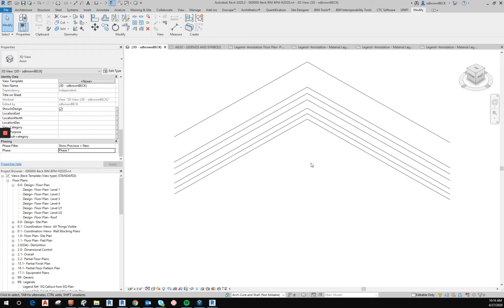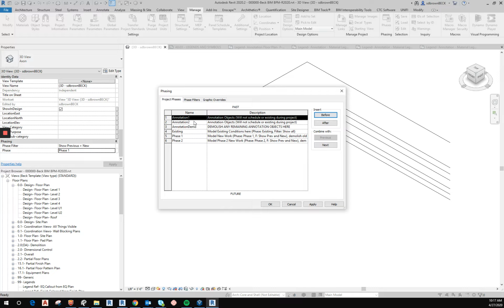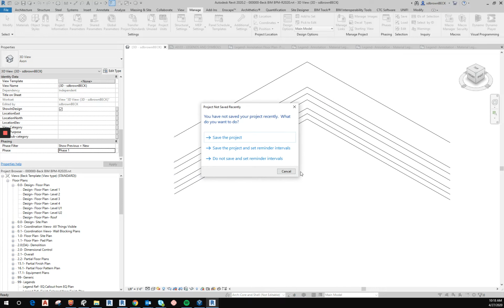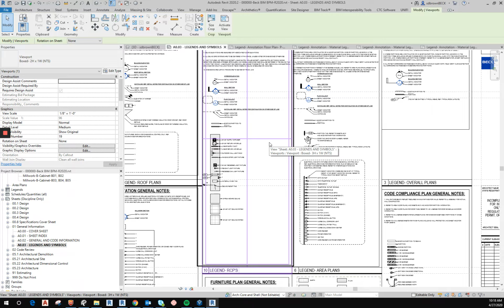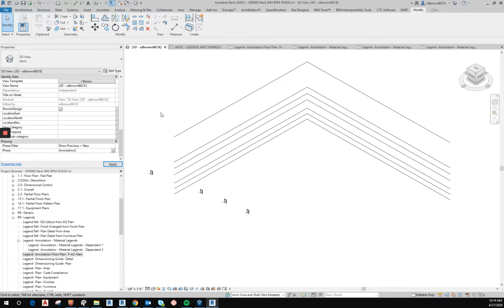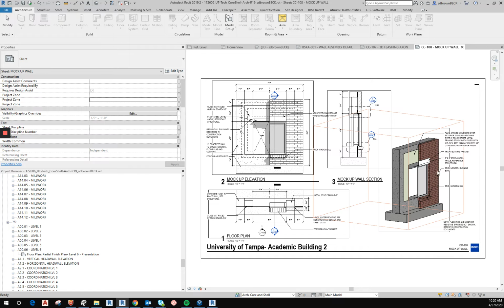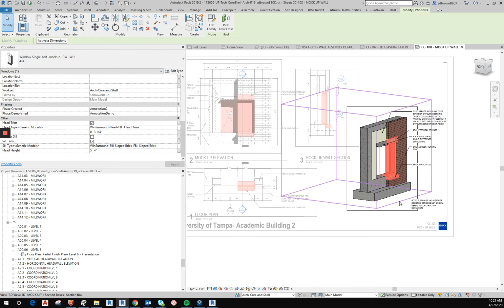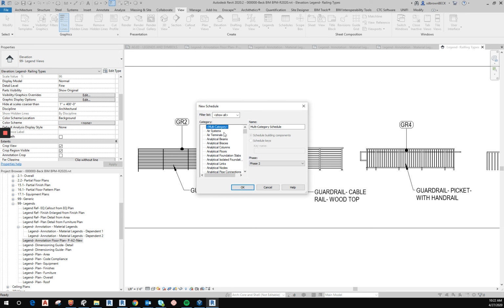The Beck Template Annotation Phases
This video shows why we use 3 phases prior to Existing in the Beck Template to allow for live legends and mock up walls and other 3d details